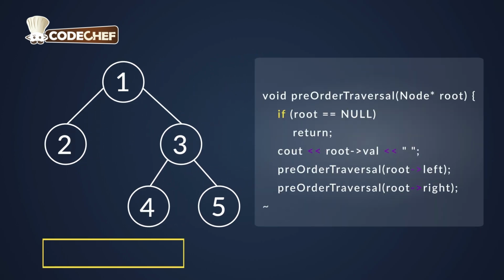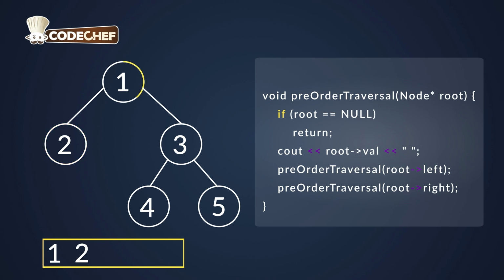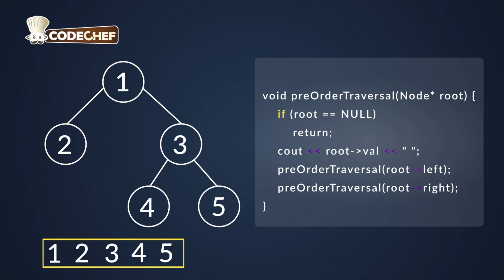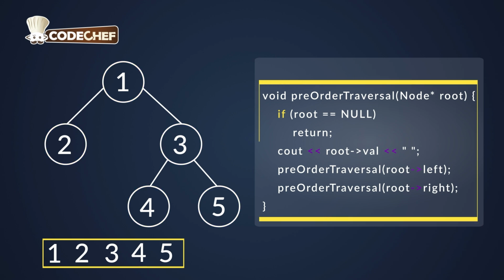Pre-order Tree Traversal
Master pre-order traversal in binary trees (Root → Left → Right) with this easy-to-understand video. Includes dry runs, recursion, and clear code.

✅ Test your understanding with hands-on practice:
Solve this pre-order traversal problem on CodeChef 👇

🔁 Watch, write, and repeat — that’s how you grow.